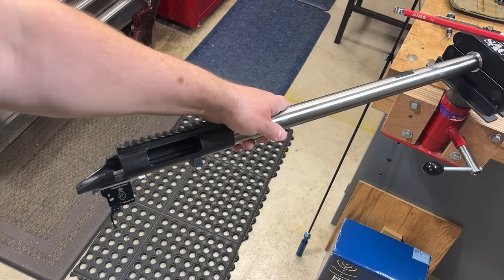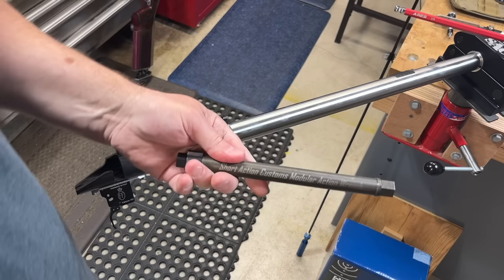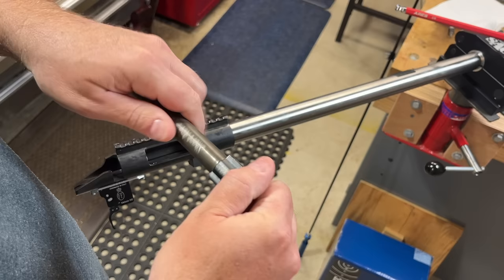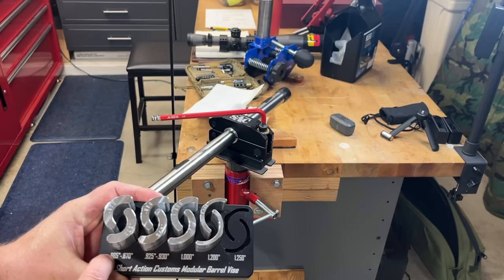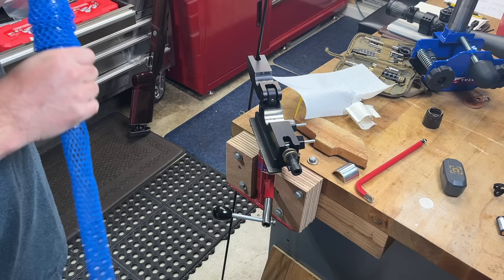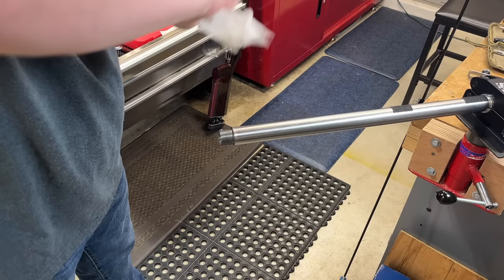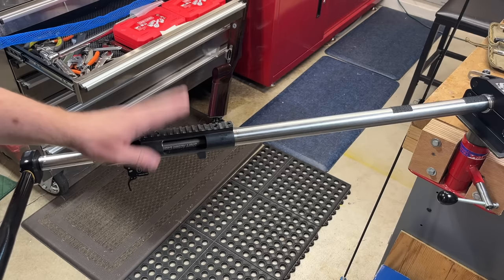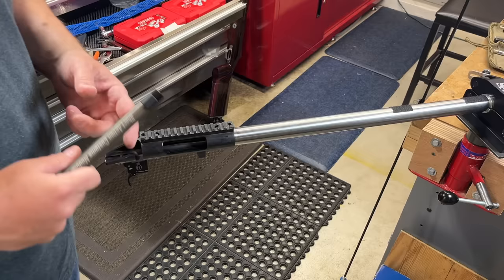Changing barrels w/ Short Action Customs SAC modular action wrench